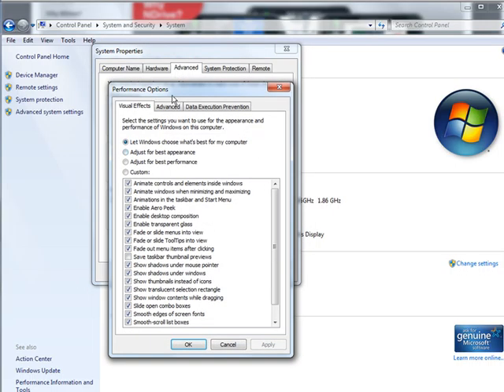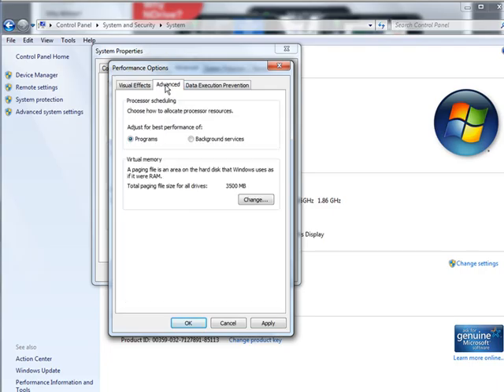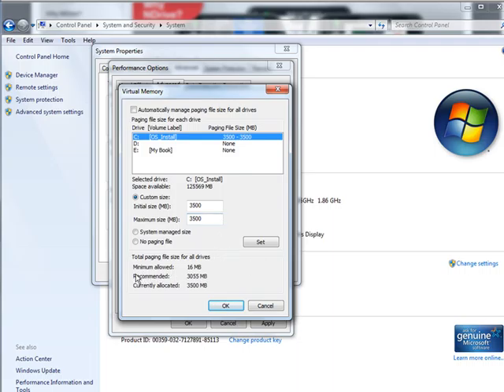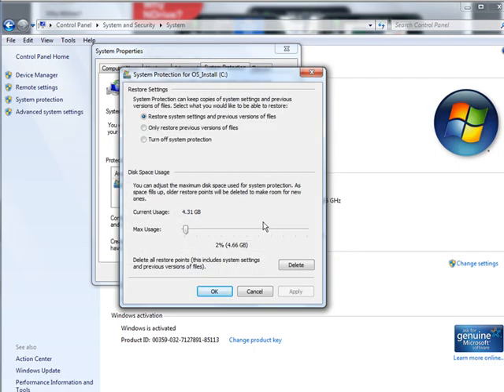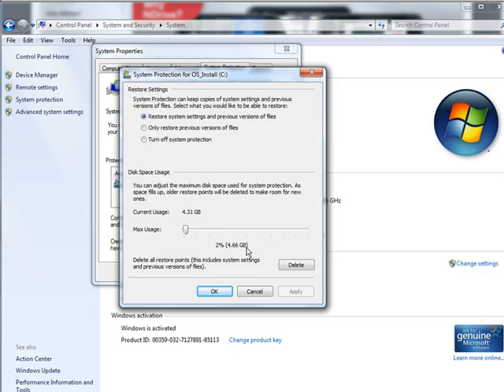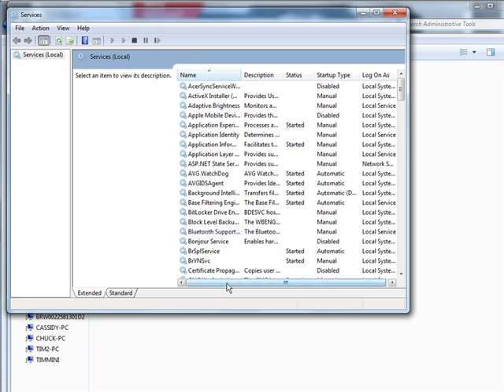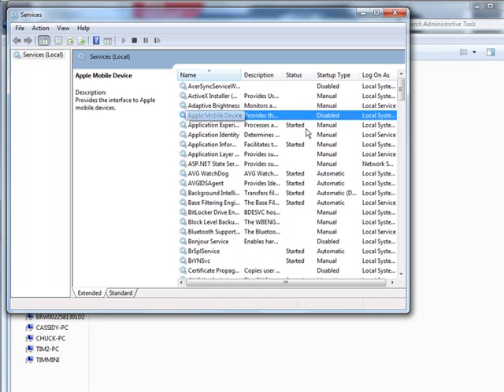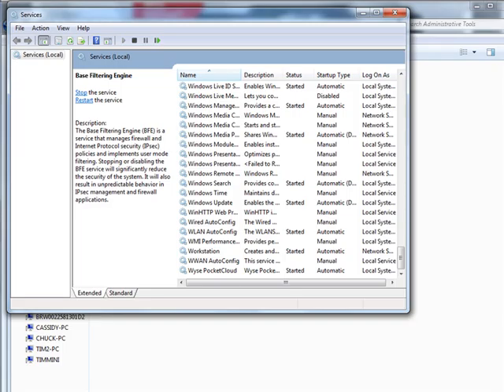4 Quick Ways to Speed Up Windows 7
Some programs install lots of files into Windows 7 and they can have a detrimental effect on performance. To keep Windows 7 clean and fast, you should avoid installing anything unless you know it is safe.